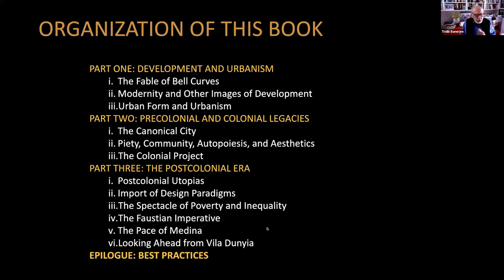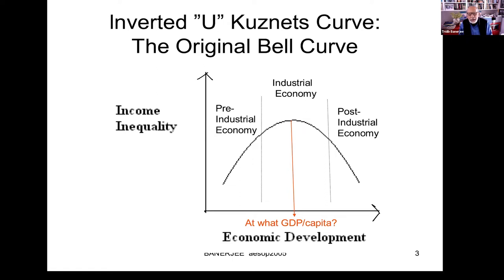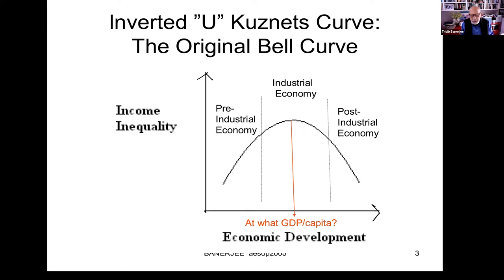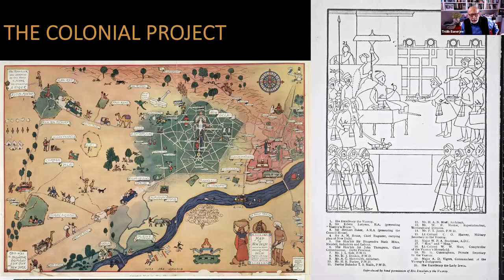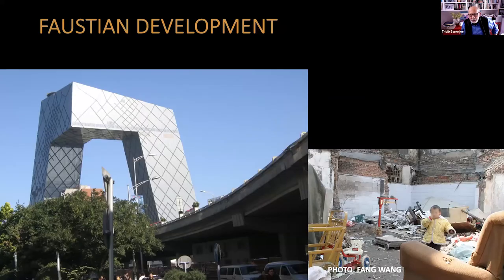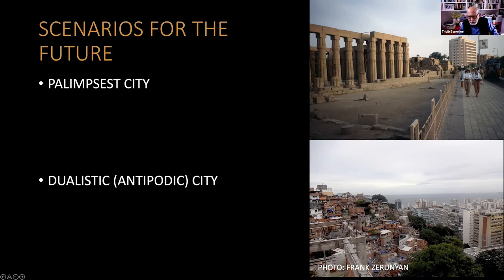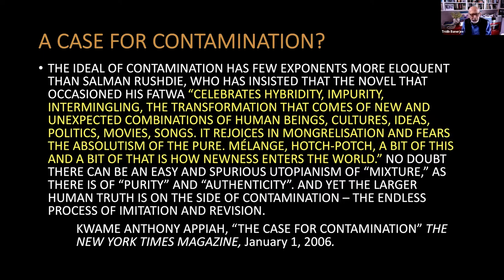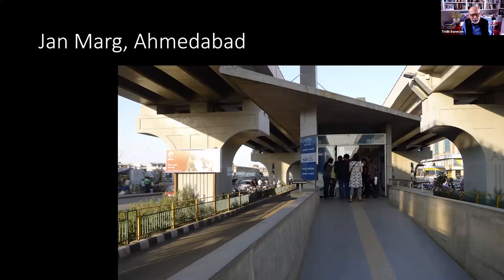In The Images of Development: City Form in the Global South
Tridib Banerjee is Professor Emeritus of Public Policy in the Sol Price School of Public Policy at the University of Southern California. His recent work examines contemporary cities in the Global South and the endogenous possibilities for the future design of these cities that may address growing inequality and the environmental crisis.

This lecture is co-hosted by DUSP’s City Design and Development (CDD) program and International Development Group (IDG).